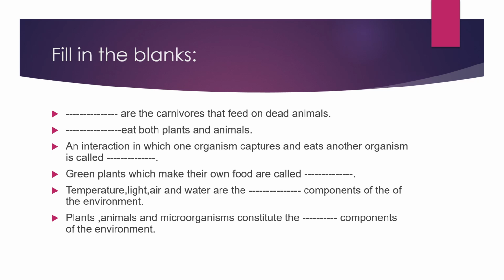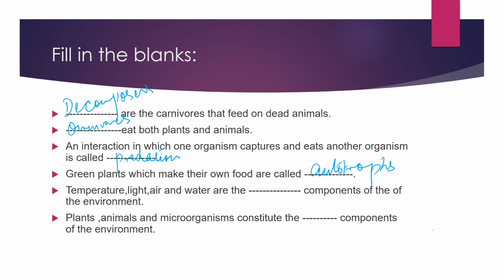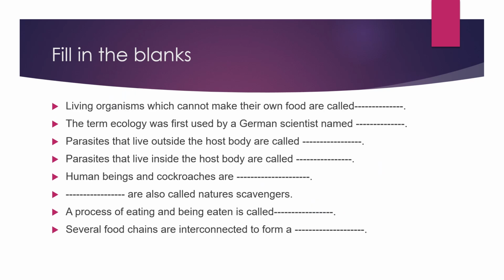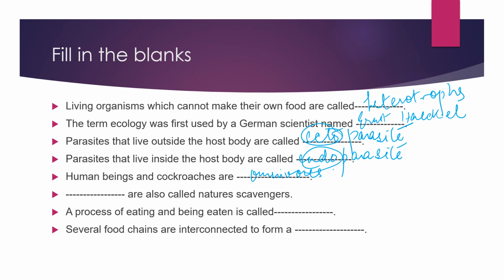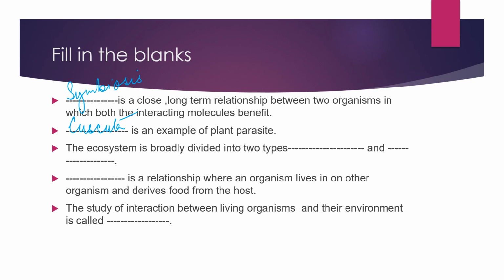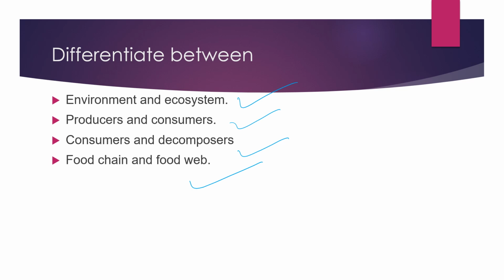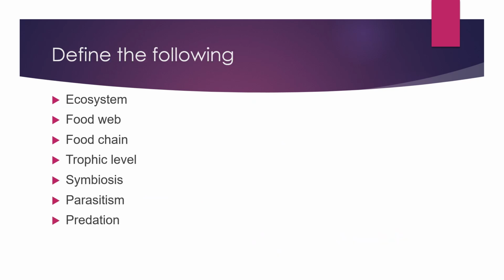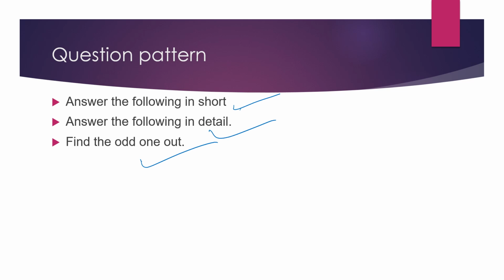Ecosystem I Grade 8th I ICSE I Biology I Mid Term Question Pattern I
In this video I have discussed in detail the questionnaire pattern of ecosystem in details for the midterm exam
Please refer to the link given below for previous two question papers which were already discussed